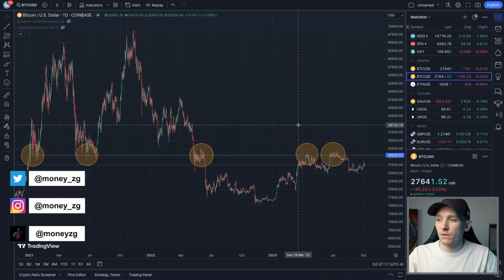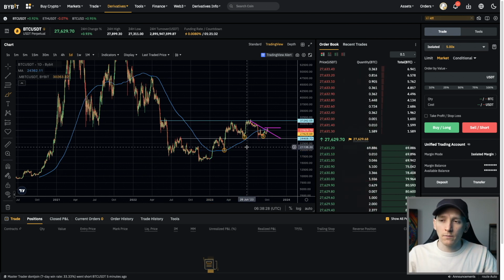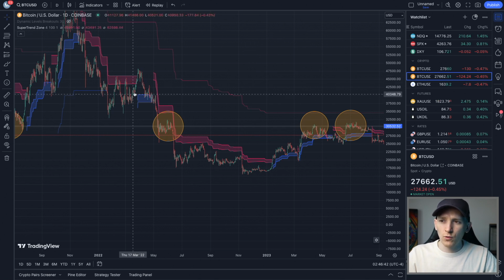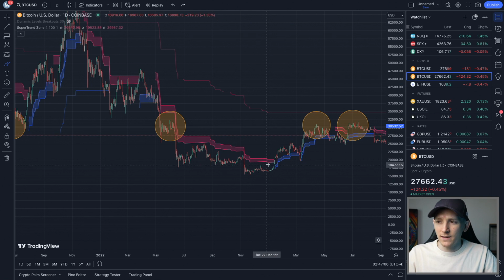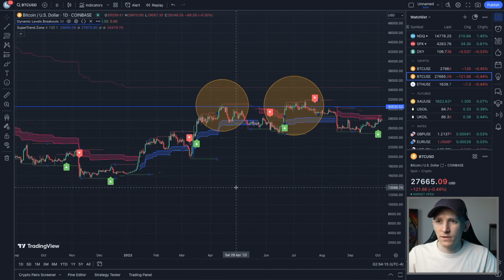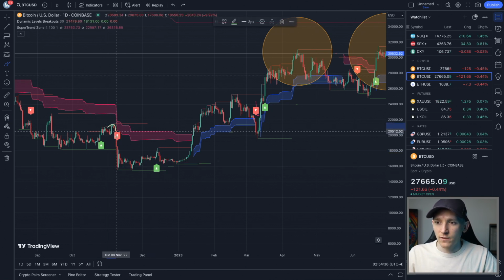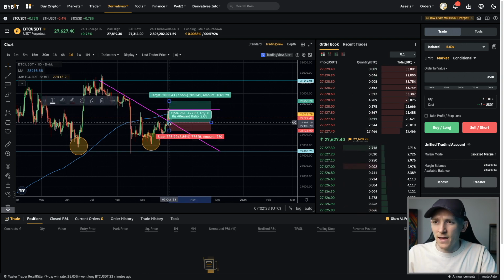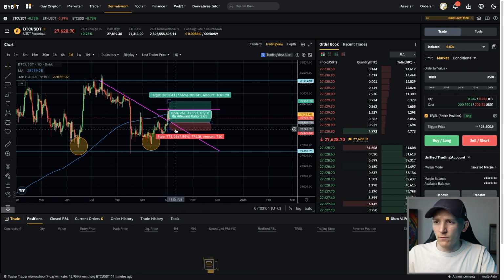BEST TradingView Buy/Sell Indicators FREE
TradingView buy/sell indicators free and trading strategy

TIMESTAMPS:
0:00 Tradingview buy/sell indicators free
0:18 Moving average
1:58 Supertrend
4:15 Dynamic levels
7:26 How to trade